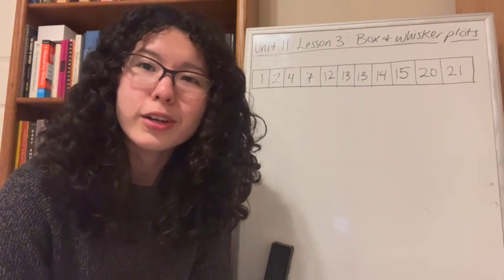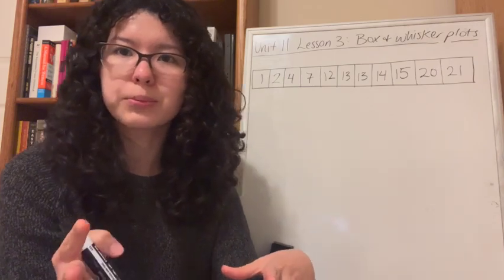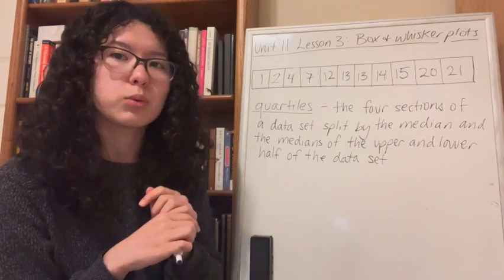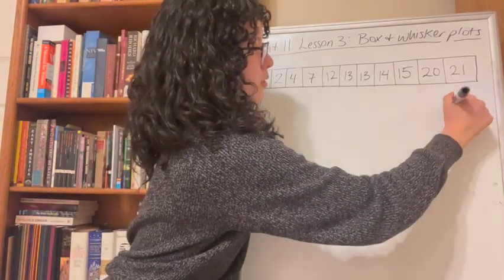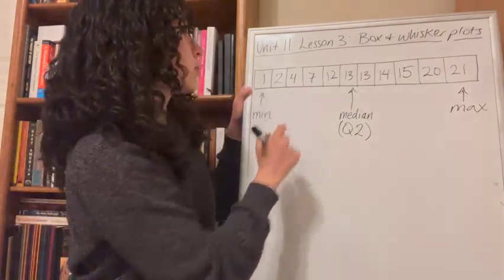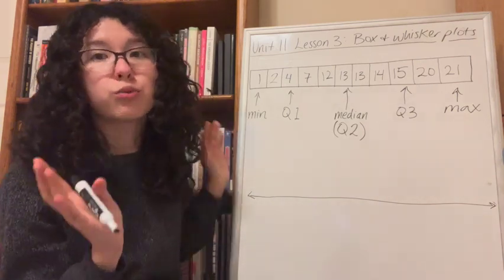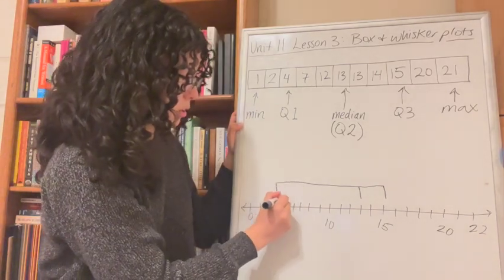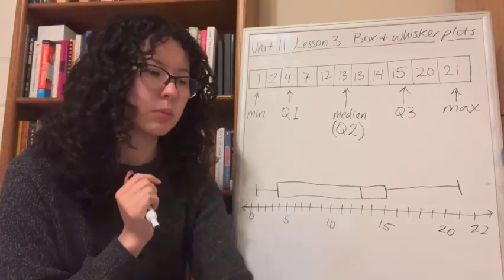Unit 11 Lesson 3 | Box and Whisker Plots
Ms. Paré demonstrates how to create a box and whisker plot, which is a super cool and awesome data representation tool that you'll want to share with all of your friends.